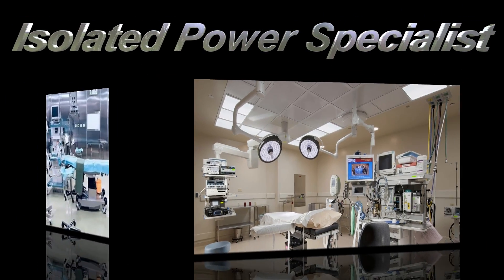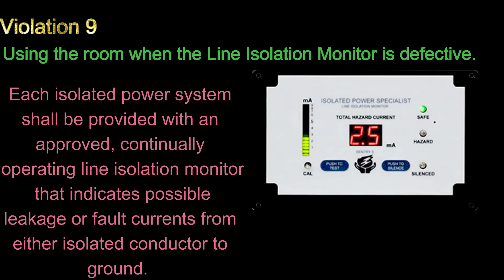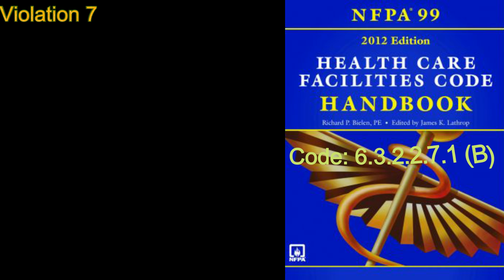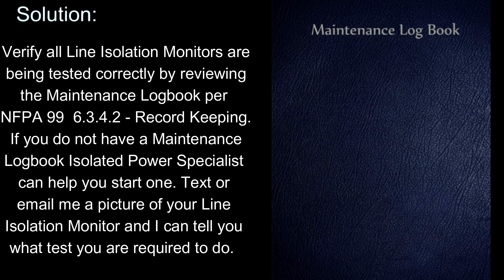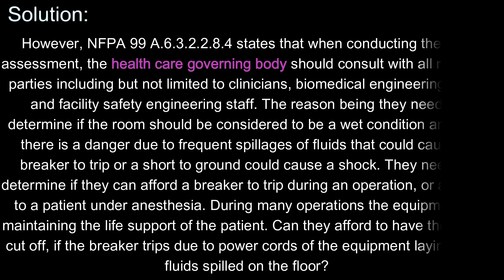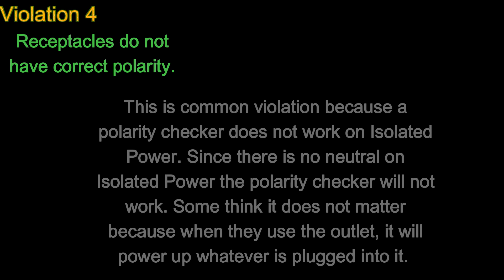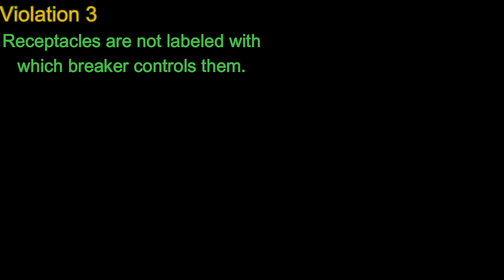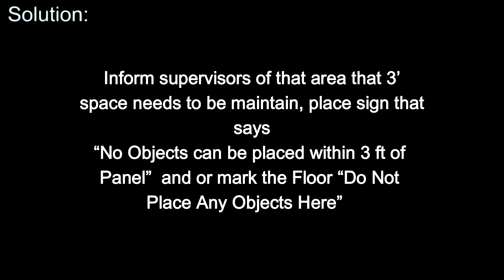Top 10 NFPA 99 Code Violations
Often mistakes are made because some maintenance personnel are unfamiliar with the NFPA 99 codes that regulate hospital and healthcare facilities. This video address the top 10 violations that Isolated Power Specialist have seen over several years. It states the violation, references the NFPA 99 code, and offers a solution to fix the problem. Additionally, the Joint Commission has suggested that we reference the 2012 Edition because that is the official version they use. So, we have updated this video to comply with the Joint Commission.